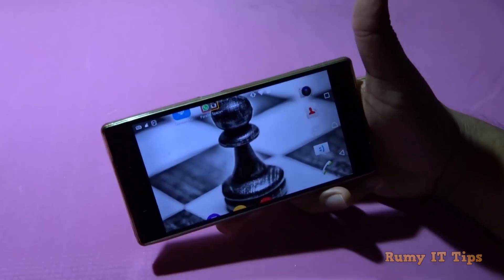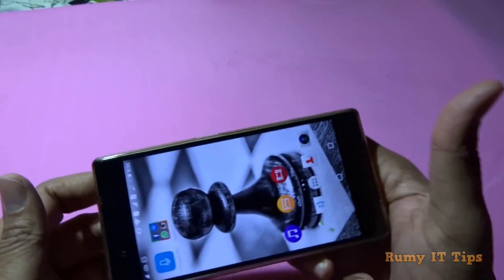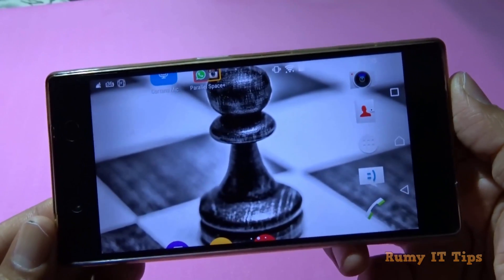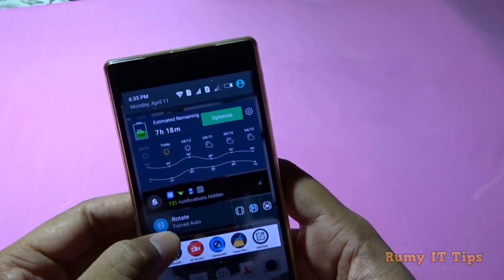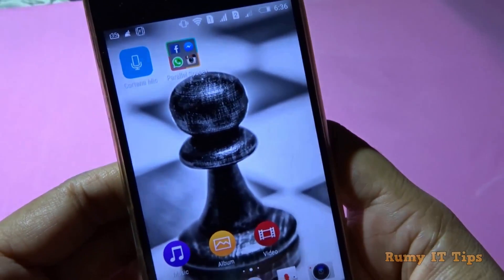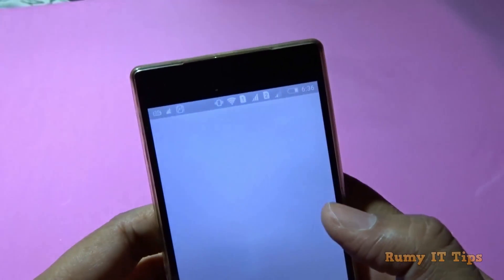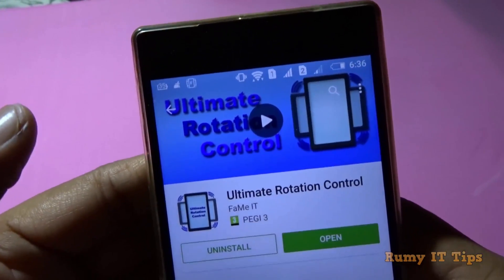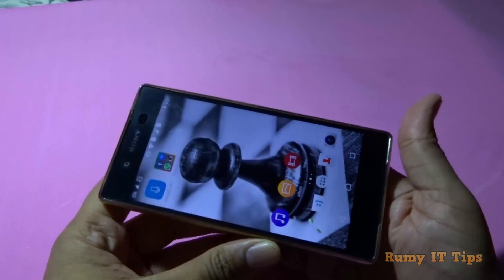How to Rotate your Android Screen in any Orientation